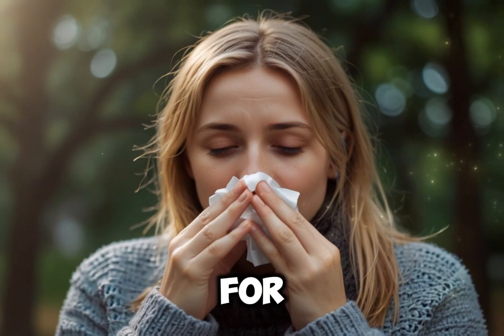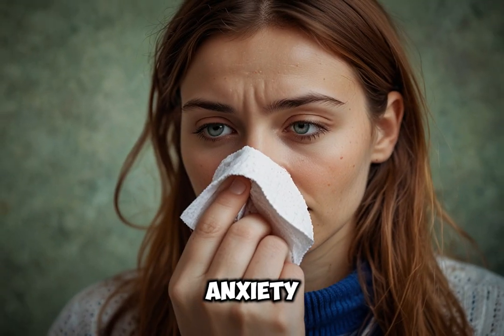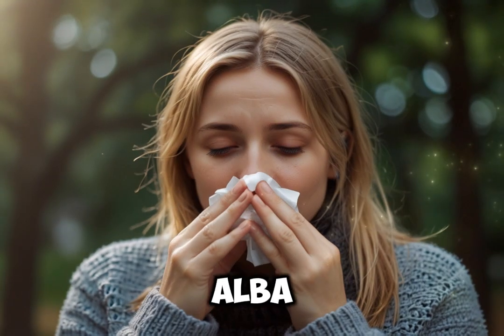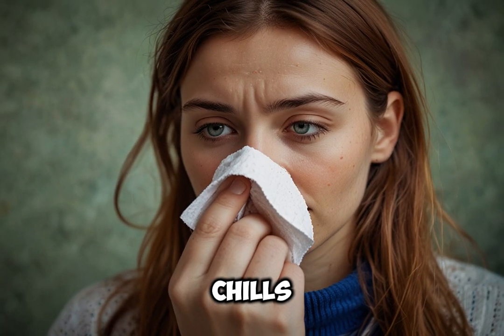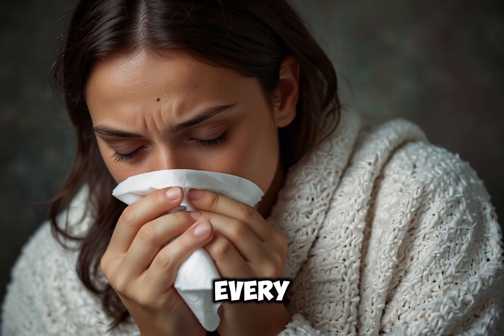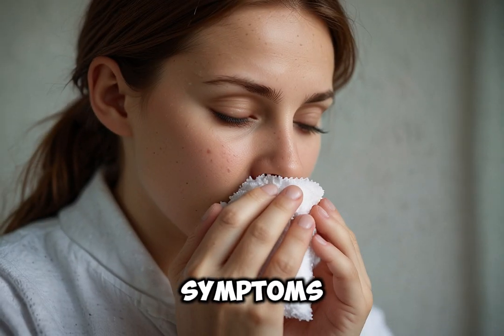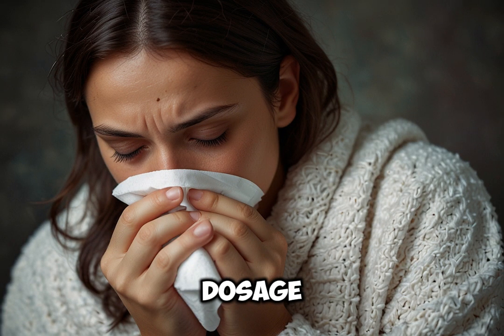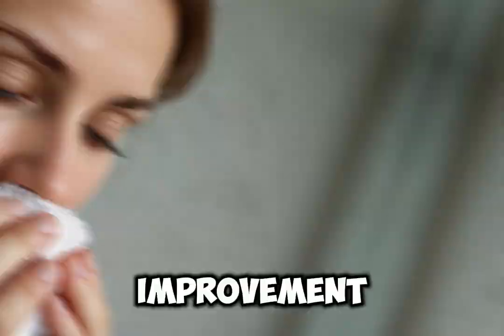Top Homeopathic Remedies for Common Cold and Flu | Natural Relief Tips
Are you looking for natural and effective remedies to combat common cold and flu symptoms? In this video, we explore the top homeopathic solutions for managing cold and flu, including remedies like Aconitum Napellus, Belladonna, and Gelsemium. Discover how each remedy targets specific symptoms—whether it's high fever, body aches, or fatigue. Homeopathy provides a gentle, safe way to relieve symptoms without harsh chemicals. Learn about the best homeopathic practices to support your body during cold and flu season, all explained with easy-to-understand guidance!

Chapters:

0:00 Intro
1:05 Aconitum Napellus
2:15 Belladonna
3:25 Bryonia Alba
4:30 Gelsemium
5:40 Eupatorium Perfoliatum
6:50 Rhus Toxicodendron
8:00 Oscillococcinum
9:15 Arsenicum Album
10:25 Tips and Precautions